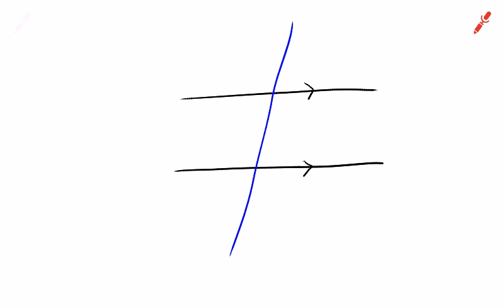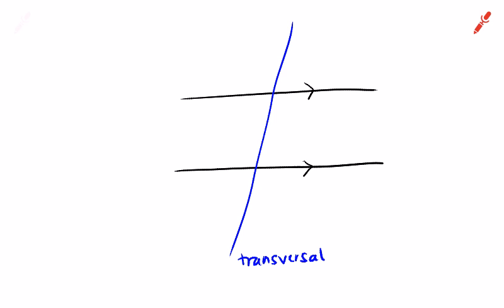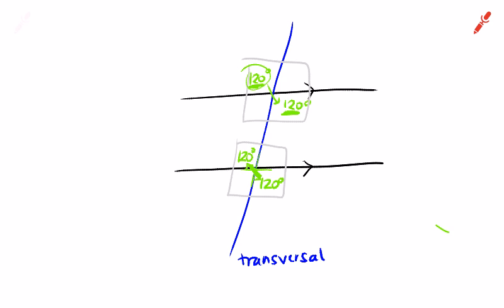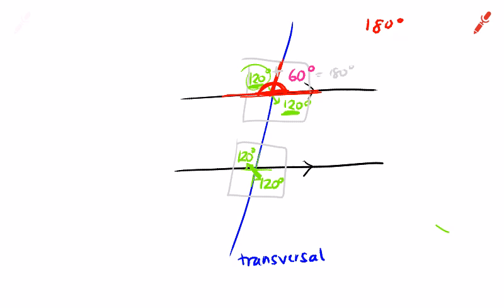Aiden #1 on 10/27/13